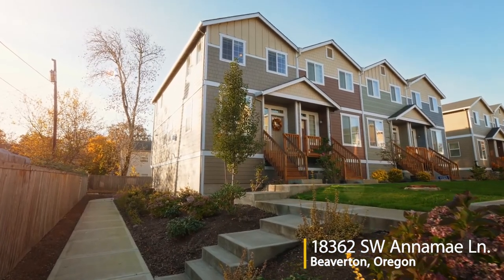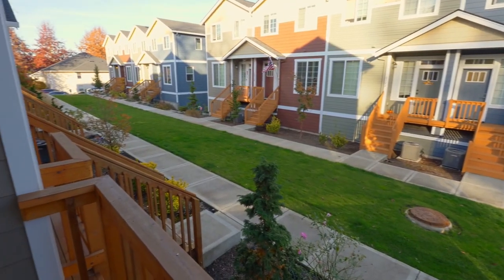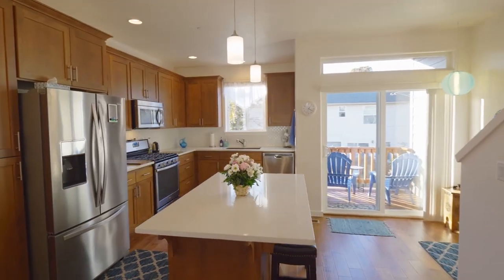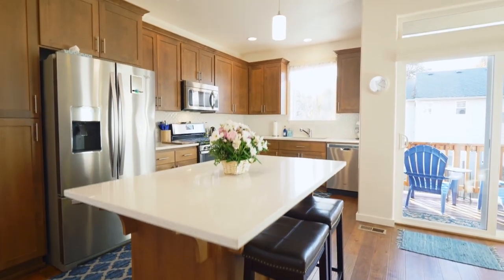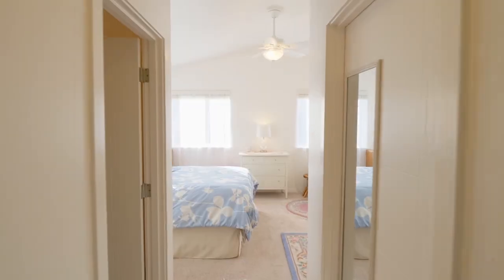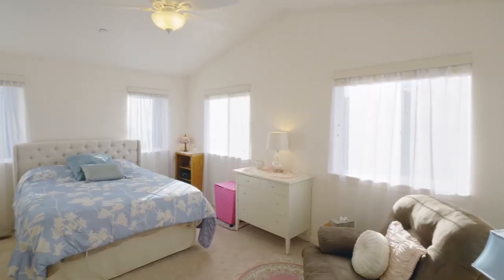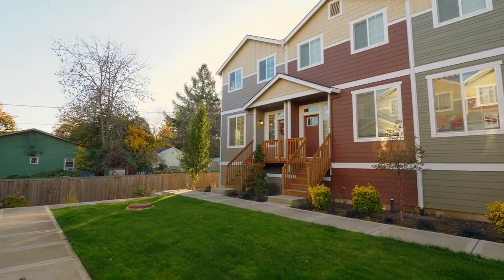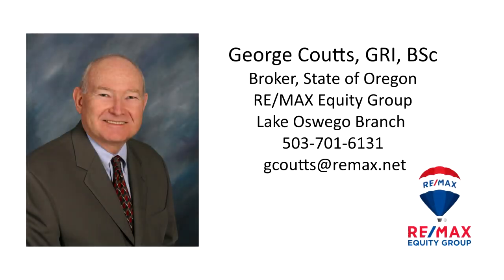Upscale Townhome in Beaverton ~ Video of 18362 SW Annamae Ln.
Gorgeous 3 story townhome, 1506 sq ft, end unit with an open concept floor plan. No yard maintenance, HOA takes care of outside landscaping. Close to Nike, Intel, Streets of Tanasbourne shops, bus stop, MAX station. Contact George Coutts with RE/MAX Equity Group for your personal tour.